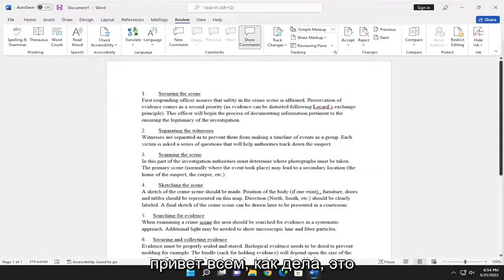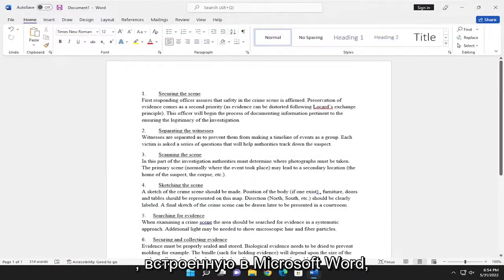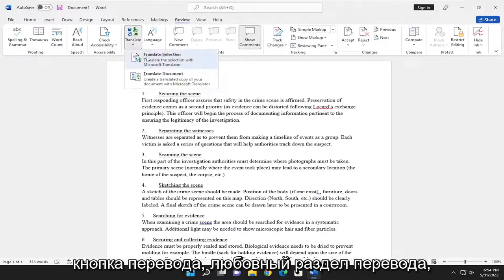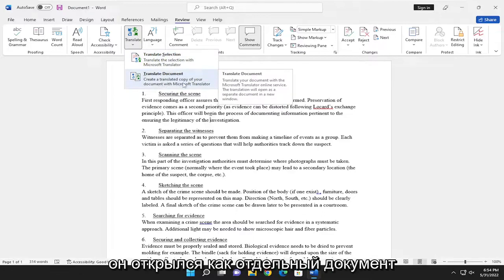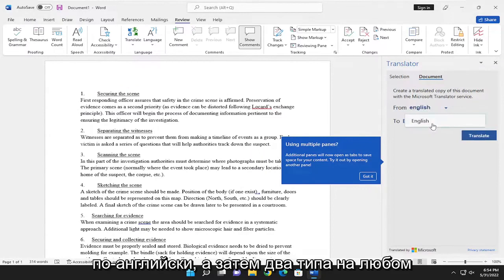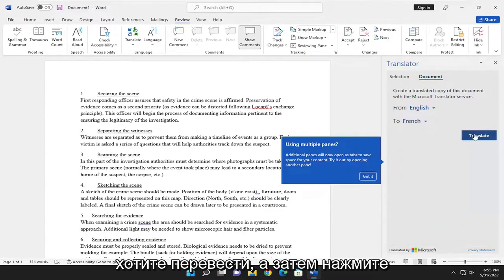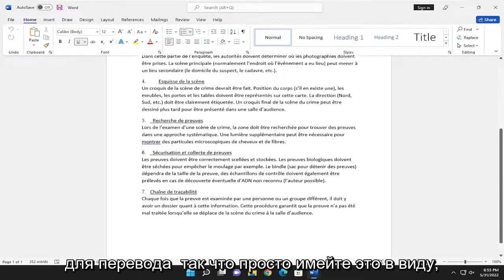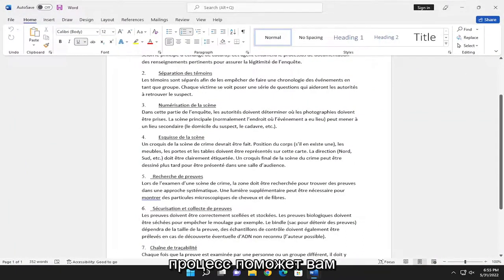Как перевести текст в документе Word на другой язык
Как использовать функции перевода Microsoft Word [учебник]

Если вы работаете с разными языками, но ваши языковые навыки нуждаются в некоторой доработке, возможно, вам нужен инструмент для быстрого перевода. Microsoft Office поможет вам — вы можете легко перевести документ в самом Word. Вот как.

Эти инструкции составлены с учетом последней версии Word. Для более старых версий Word инструкции и шаги могут немного отличаться, но вы должны иметь возможность переводить фрагменты текста, а также целые документы Word аналогичным образом.